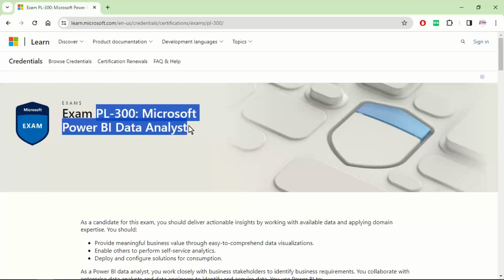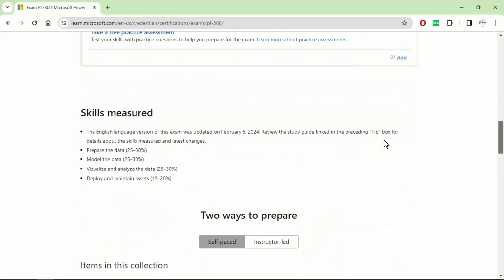Data Analyst Training From SQL School | SQL with Power BI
Data Analyst Training from SQL School | 100% Practical Sessions, Step by Step

What is Data Analyst?
Data Analyst is a prominent job role responsible for Reading the data, Analysing the data and preparing eye-catchy colorful dashboards.

What are the technologies involved to become a Data Analyst?
In addition to Microsoft Excel, we need ANY ONE of the below listed technologies to become a Data Analyst:
1. Microsoft Power BI
2. Tableau
3. Qlik
4. Google Data Studio

Our of above, Microsoft Power BI is doing really great. More demand for Freshers as well as for Subject Matter Experts (SMEs).

How to become a PowerBI DataAnalyst ?
To learn Data Analyst course, one has to follow below steps:
Step 1: Learn Database & SQL Concepts step by step from any authorized institute or well known trainer. Focus more on SELECT Queries.
Step 2: Learn Power BI. Ensure you learn from scratch. No compromise please, its our job. so its our life !
Step 3: Involve in Capstone Projects for more practice. This step will ensure more command on the subject.
Step 4: Add Python Analytics to your skillset. (No need to add Python Programming)

What are the certifications for Microsoft DataAnalyst?
The example code for Microsoft Data Analyst is : PL-300

Where to learn Data Analyst Course?
At SQLSchool.
SQL School Training Institute is an ISO Certified Organization offering 100% Real-time, Practical Trainings and Projects for more than 19 Years. Course include Azure Data Engineering, Microsoft SQL, Power BI, Azure BI, Microsoft Fabric, Snowflake, PostgreSQL DBA, MySQL, Oracle, Tableau and Python. We assure our participants the BEST possible training methodologies to impart the knowledge and skills to suit the business demands.

Data Analyst Training course from SQL School includes complete step by step training including Certification Guidance for PL300 Exam !

Who is the trainer for Data Analyst Course?
The best trainer for DataAnalyst Training Course is Mr. Sai Phanindra.
With over 19 Years of IT Experience with various MNCs including Microsoft Deloitte Infosys and SequelGate , TrainerSaiPhanindra has tremendous love and command on Database SQL Analytics BigData Reporting and more !!

1. Step by Step Examples
2. Interview Questions for each concept
3. Study Material, Practice Handouts
4. Realtime Project : Solution, Project FAQs
5. Resume Guidance & Job Assistance

What is included in Data Analyst Course?

How to attend a free demo for Data Analyst?

Choose SQLSchool, become DataAnalyst to sail with next gen technologies !!